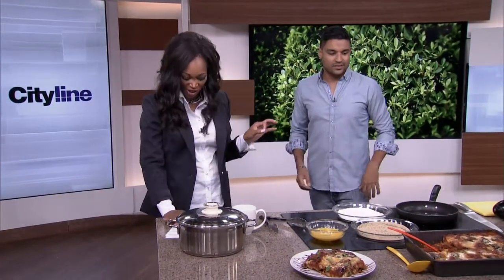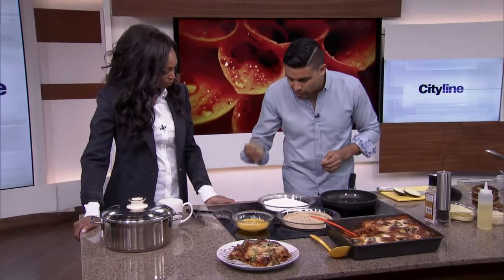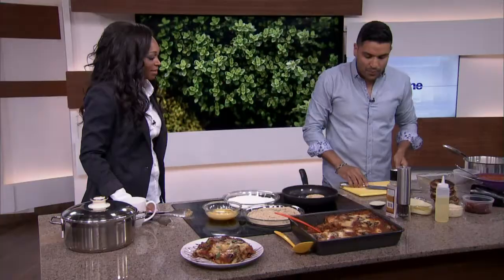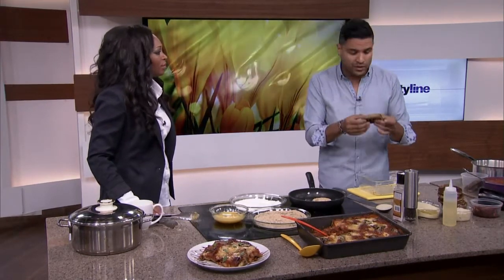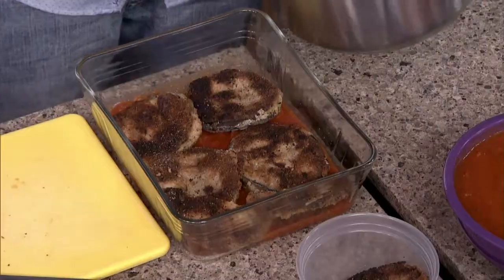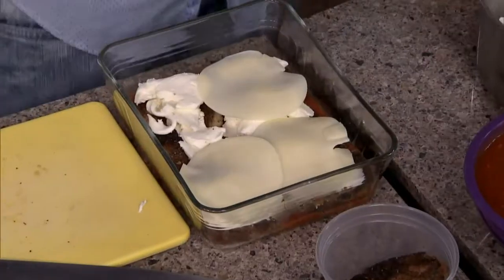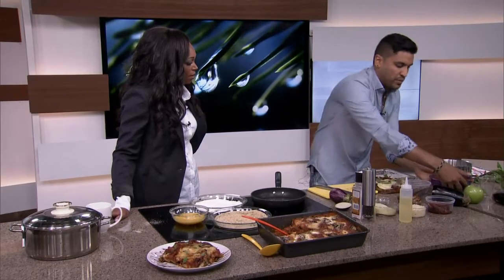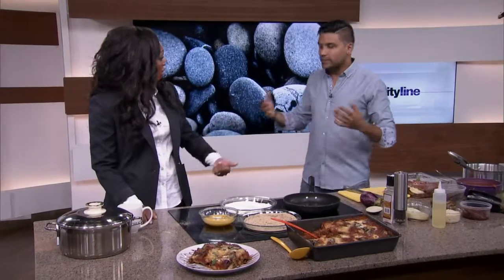Jazz up that eggplant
Chef Devan Rajkumar makes a decadent eggplant dish that's perfect for a Meatless Monday meal.